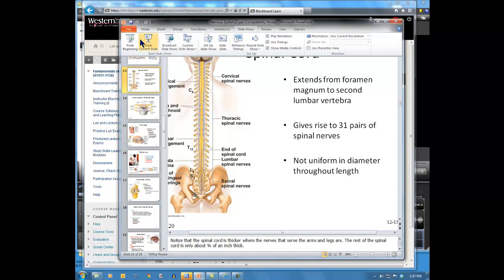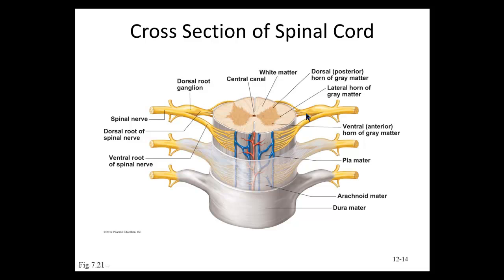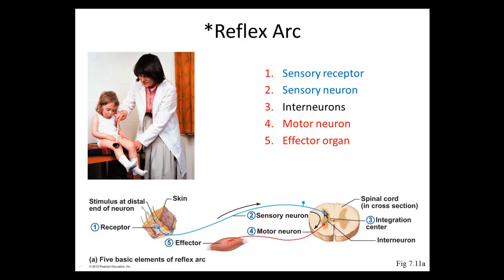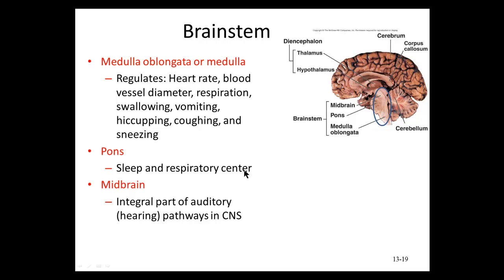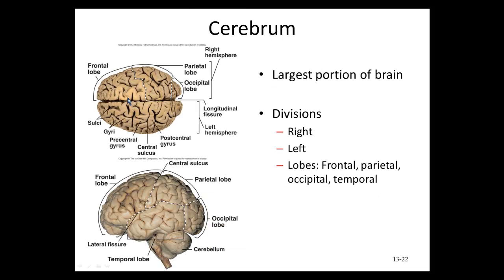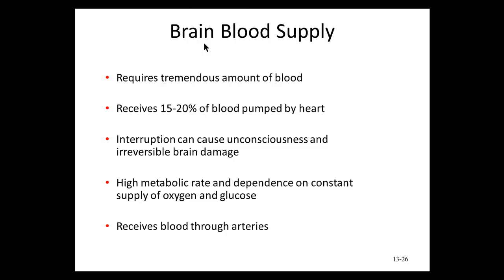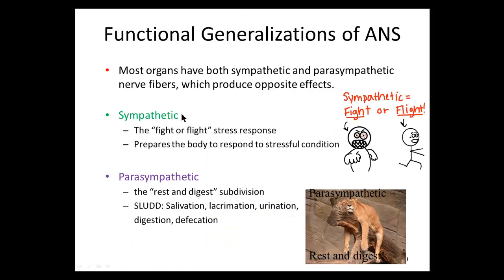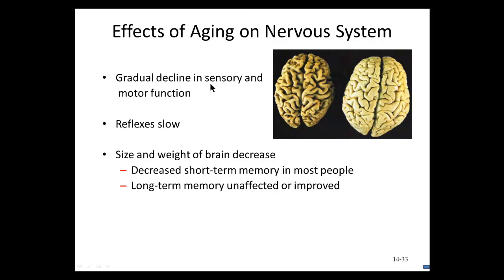Nervousy System Lecture Part III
spinal cord to the end